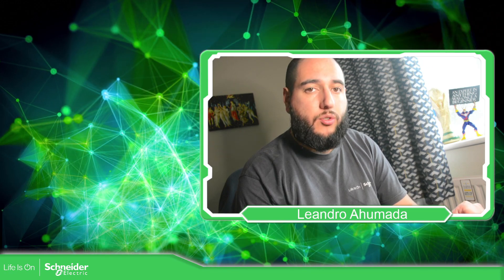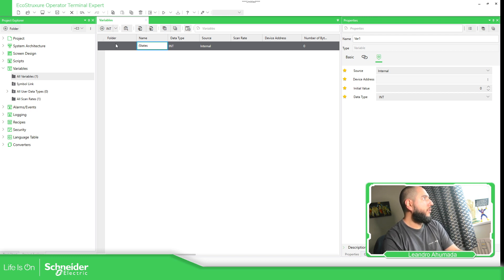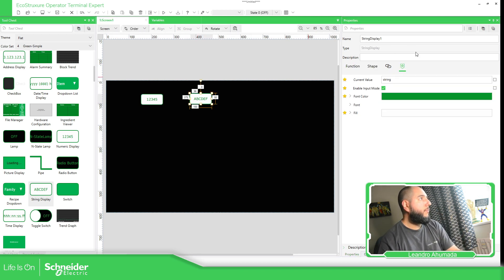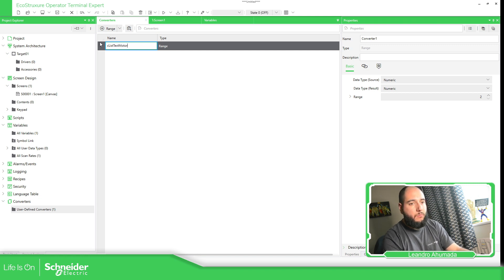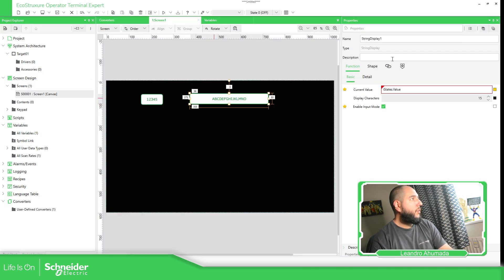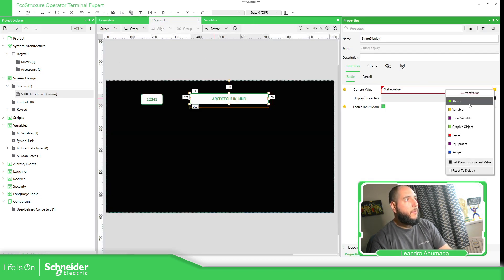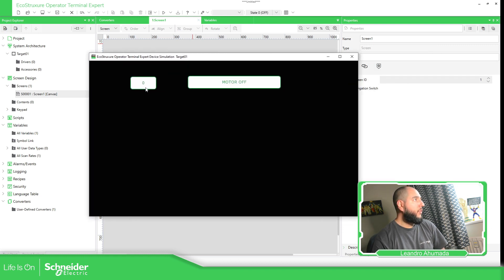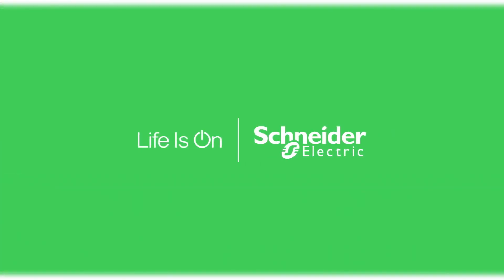Training EcoStruxure Operator Terminal Expert - M4.7 List text (converter Range)